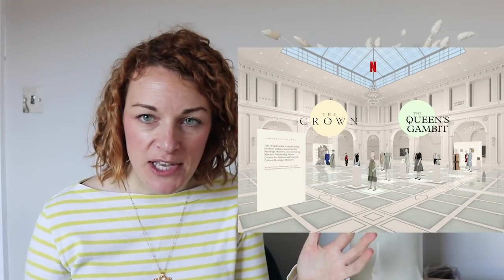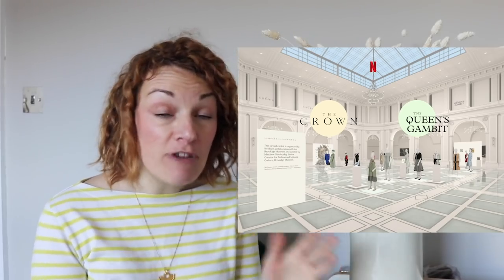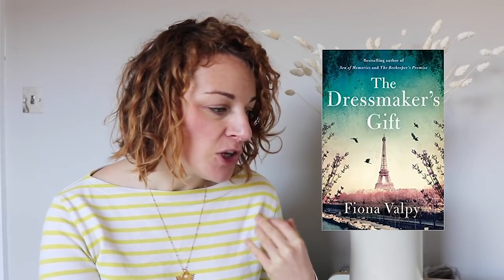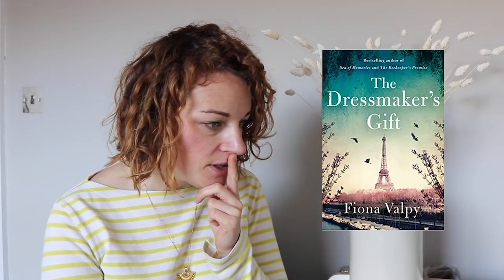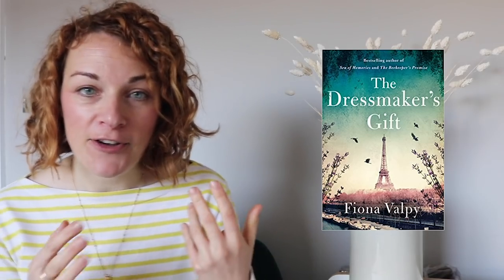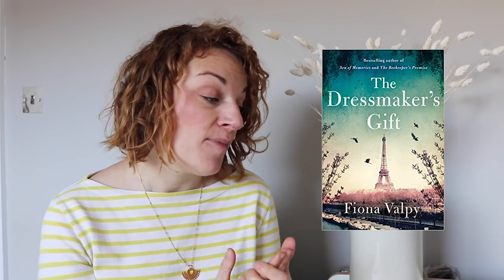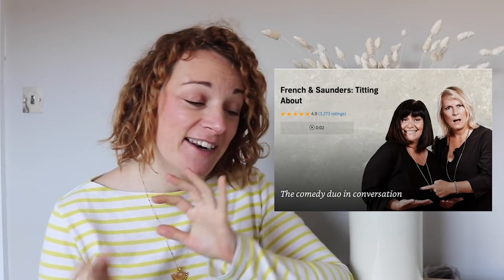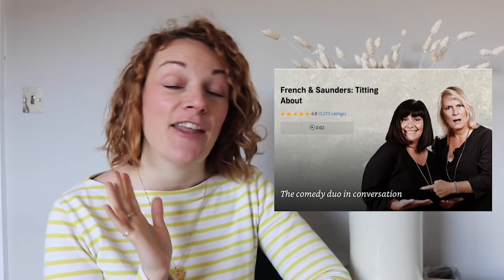The Sew Down November 2020 || The Fold Line Vlog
Links to everything below! Every month we are going to bring you a run down of some of interesting stuff we have found and bought in the world of sewing! We will be talking fabric hauls, new sewing patterns and sharing some of the interesting things we have seen, eaten, listened to and sewn over the month.